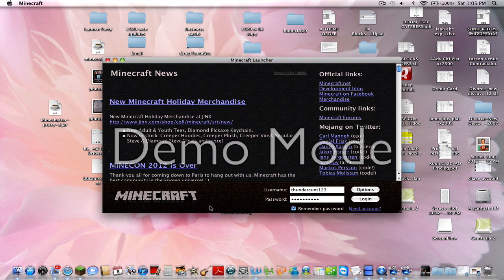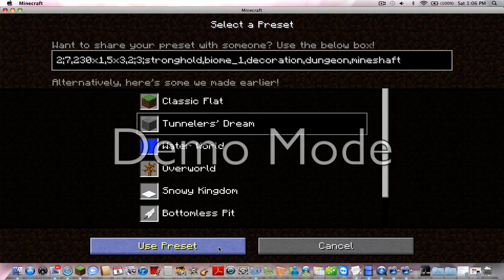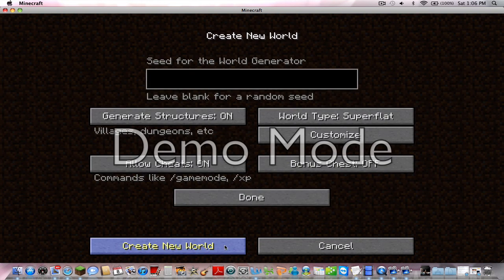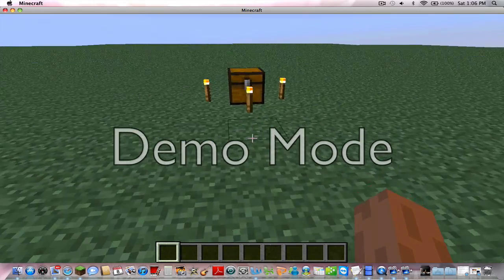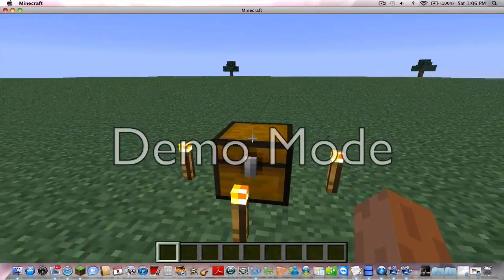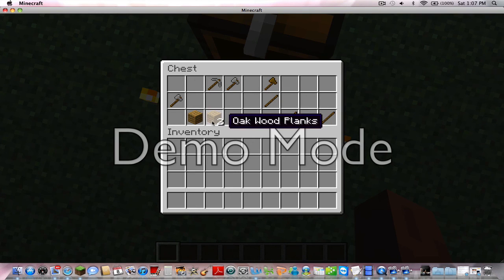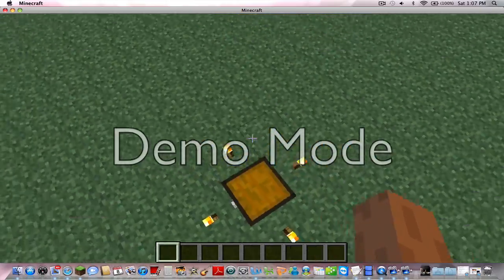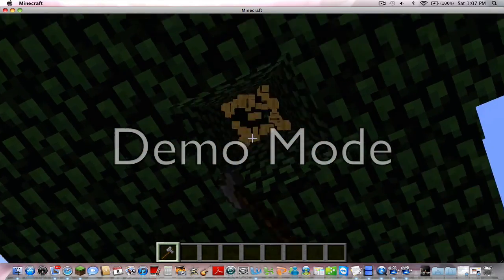max's tips & tricks E1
i show you the wonders of the bonus chest